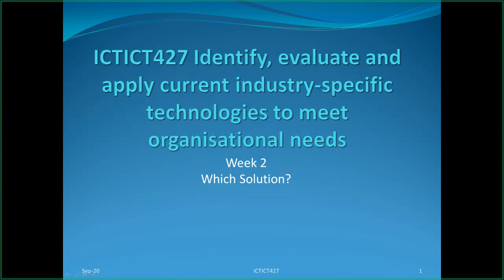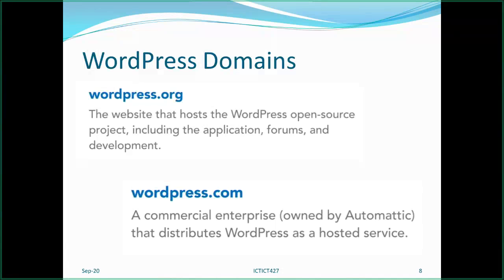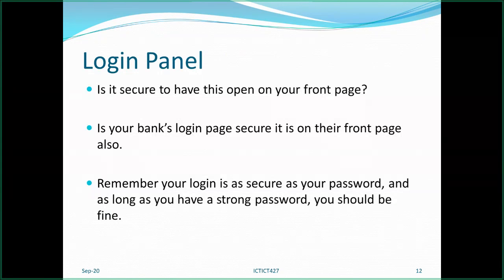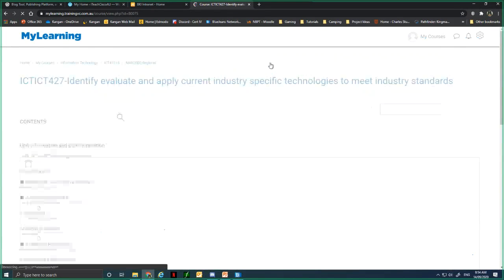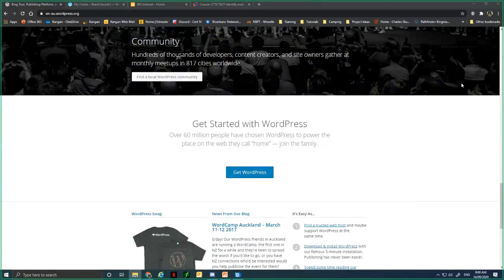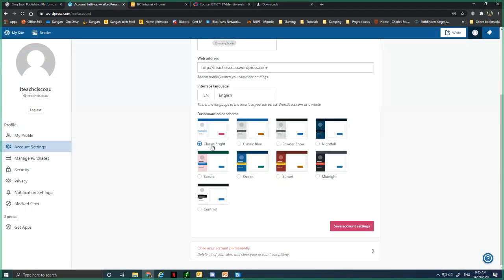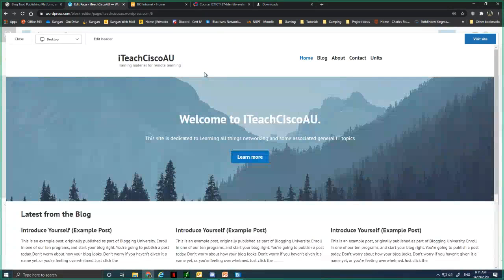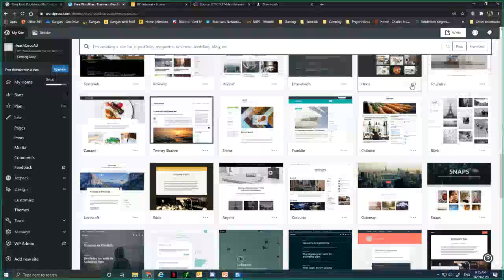ICTICT427 #2 - Intro to WordPress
Welcome back to week 2 we have a brief introduction to WordPress, what is it and clarification on the different meanings WordPress has depending on what people are talking about.
Oh and I ditch the Death by PowerPoint and go look at the WordPress sites.